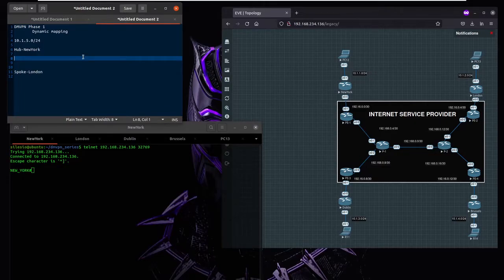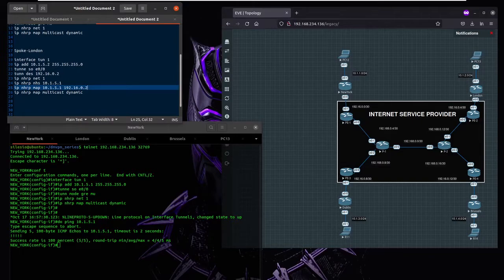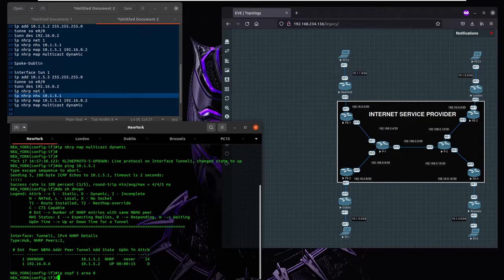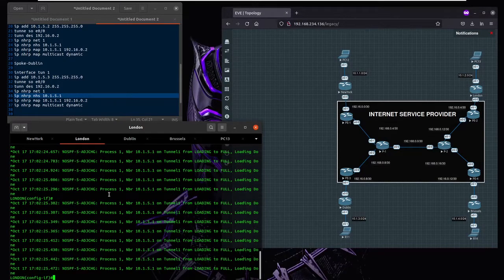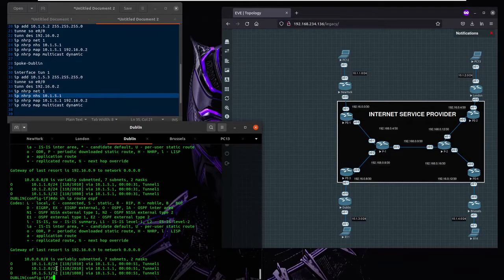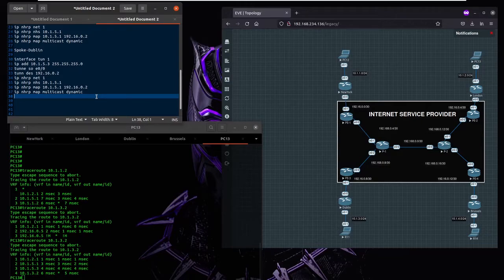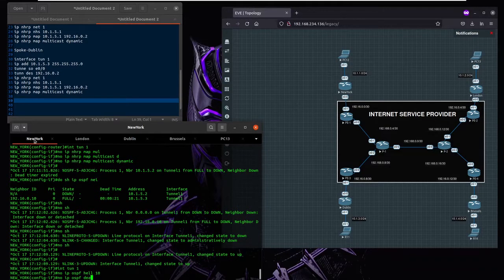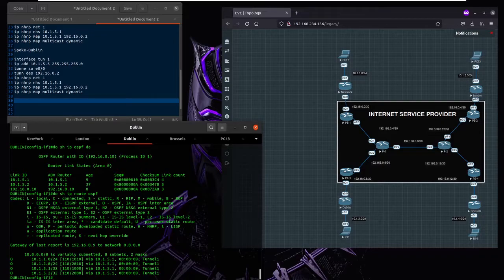02-DMVPN PHASE 1 (DYNAMIC MAPPING)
The Dynamic Multipoint VPN (DMVPN) feature allows users to better scale large and small IPSec VPNs by combining generic routing encapsulation (GRE) tunnels, IPSec encryption, and Next Hop Resolution Protocol (NHRP) to provide users with easy configuration through crypto profiles, which override the requirement for defining static crypto maps, and dynamic discovery of tunnel endpoints.